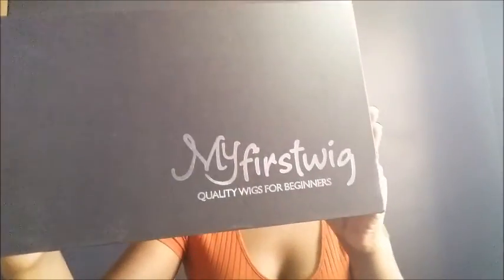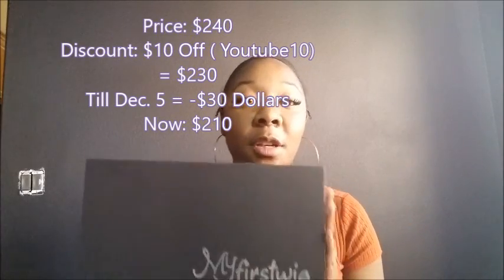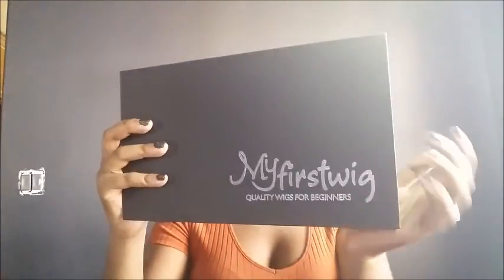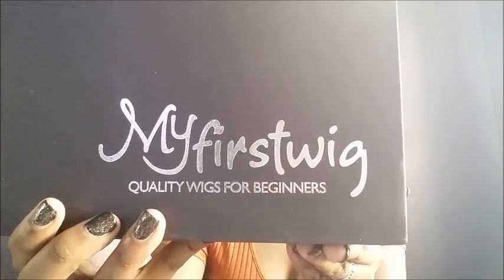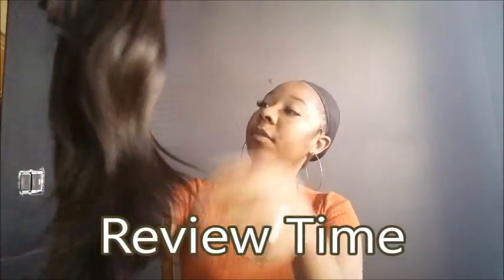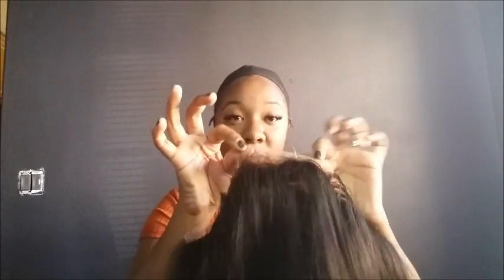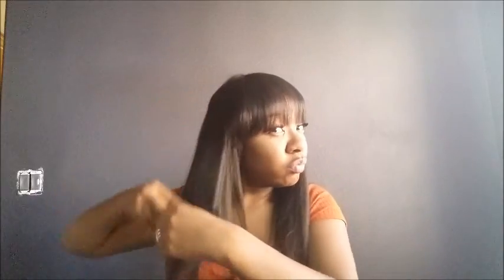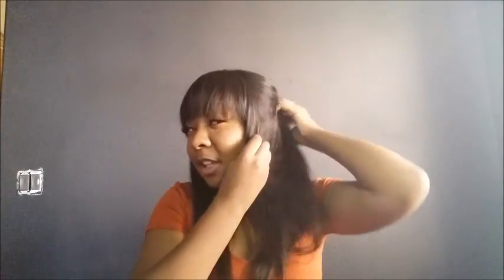MyFirstWig Company: Malaysian Human Hair Wig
Products & Prices:
Discount till Dec. 5th: $30 Off use: Blk30

About this Channel:

Hey Ya'll it's Tianna! I created and started up this channel to share my love for Beauty, Hair Care, Tip on Random topics, and to just talk to whoever that will listen. Ahaha. So stick around as I share beauty, fashion, hair and lifestyle videos. Xoxox God Bless All & Your Family.

" Hand-Made Tea" subject Line

FTC:  All of my opinions on these products are my own. I have personally used and giving my true thoughts.  Otherwise noted !